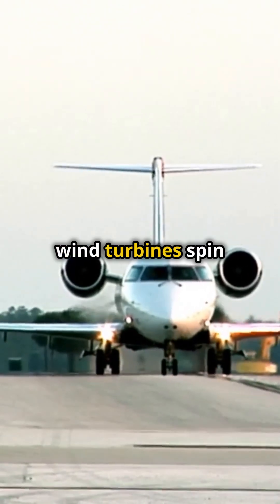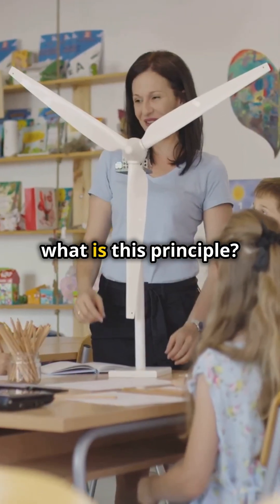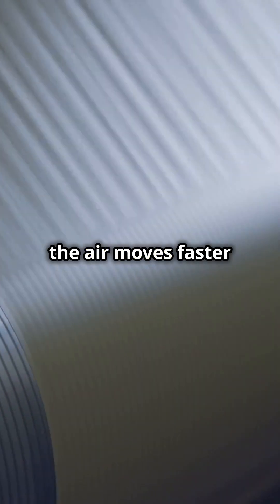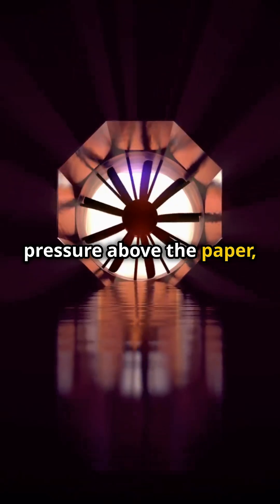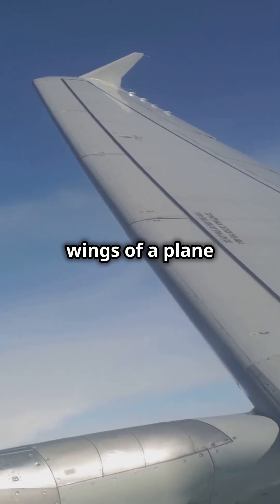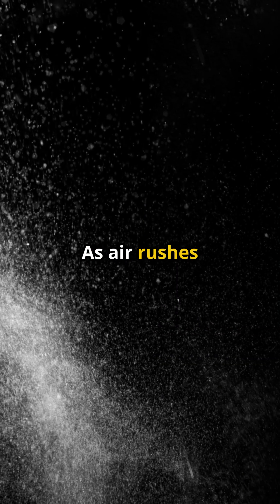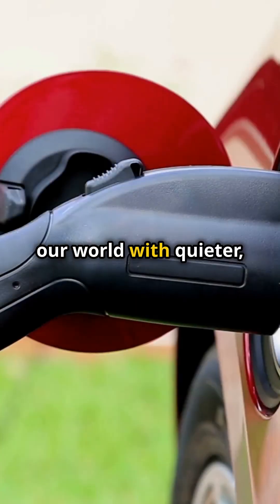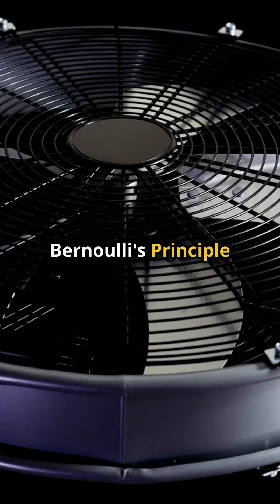Bernoulli’s Principle: The Simple Science Behind Flight!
Welcome to Paradox Playground!
Dive into mind-bending paradoxes and thought experiments with us!

In this video, we’ll break down Bernoulli's Principle using everyday examples, like how airplanes stay in the sky and why a shower curtain gets sucked inward when the water is running. You'll see how this principle is at work all around us, influencing everything from sports to weather patterns.

Understanding Bernoulli's Principle can give you a deeper appreciation for the invisible forces that shape our world! Bernoulli's Principle is a concept in fluid dynamics that explains how the speed of a fluid (like air or water) affects its pressure. It states that as the speed of a fluid increases, the pressure within the fluid decreases.

Ready to challenge your mind? Let's play in The paradox playground!